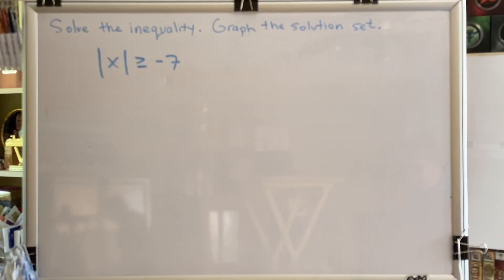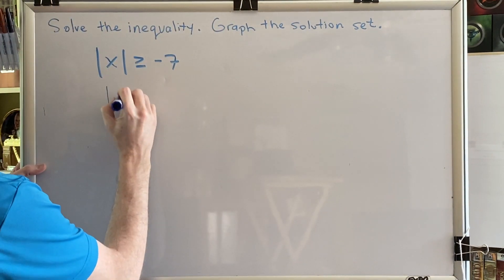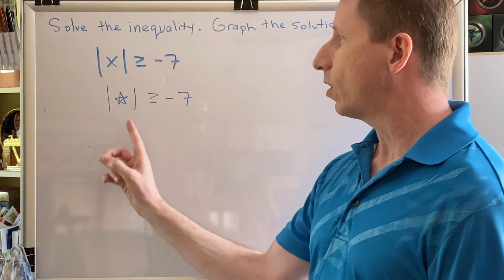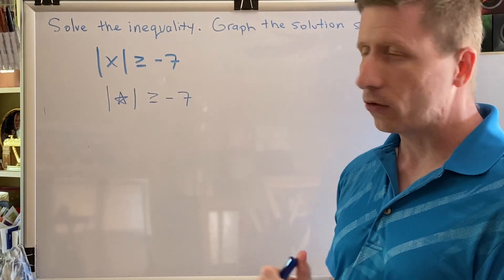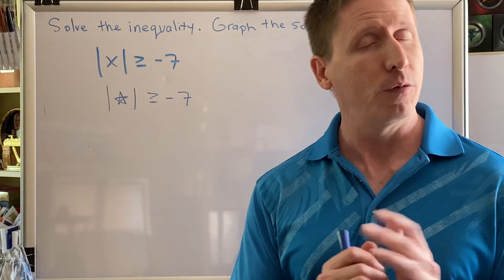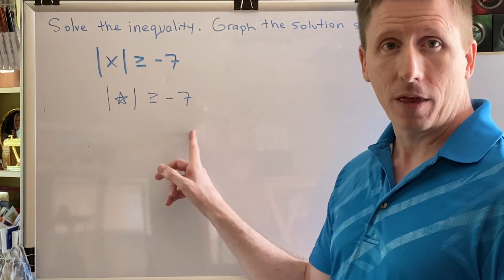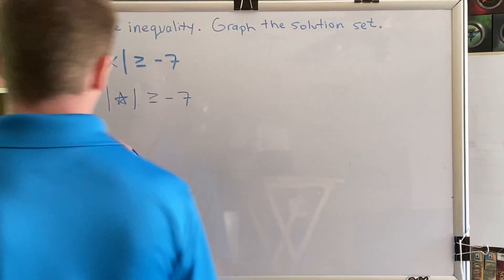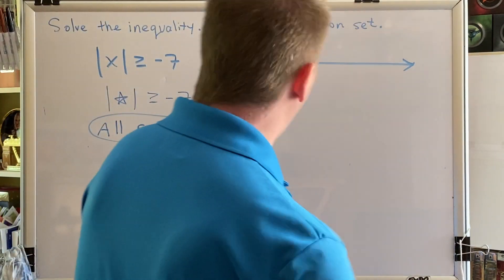Solving Absolute Value Inequalities (Part 8)